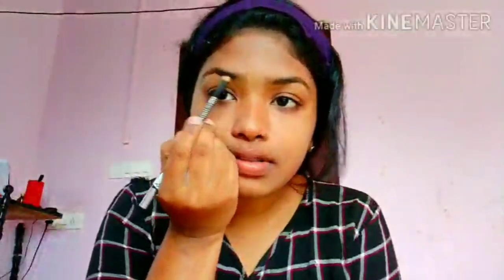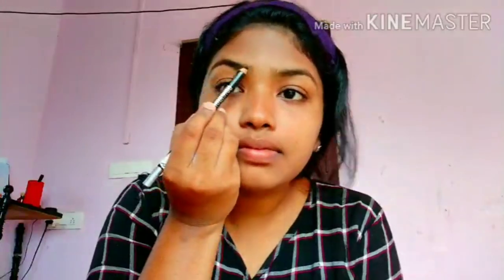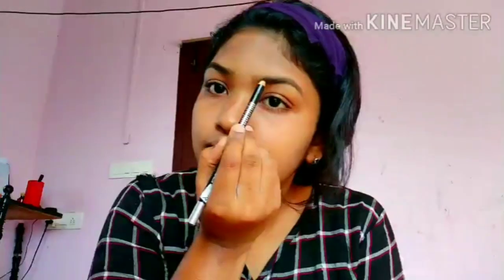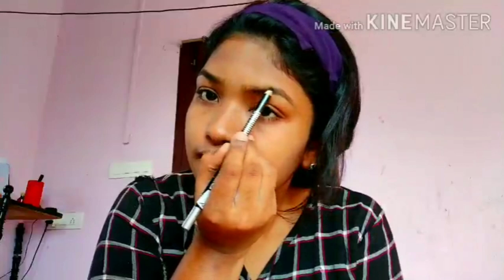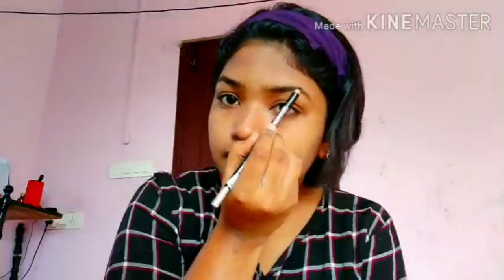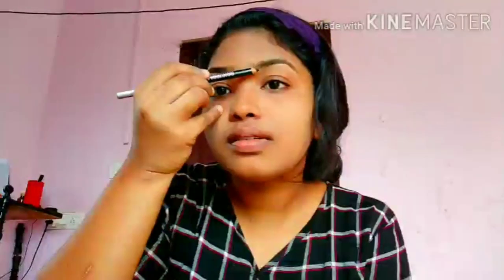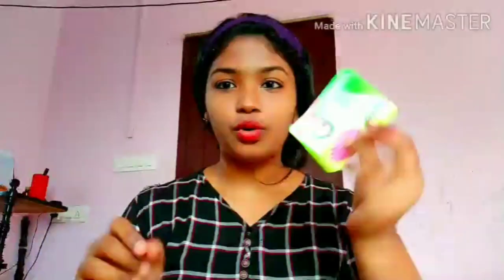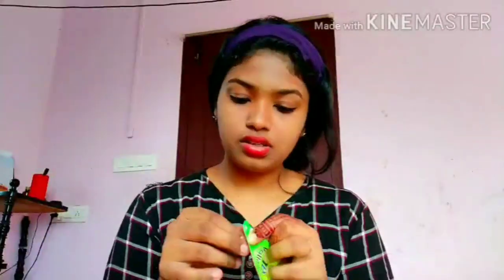how to make a churidar look#Ammu Appu Miracle of angels Beauty vlog#✨️✨️churidar look#makeup look